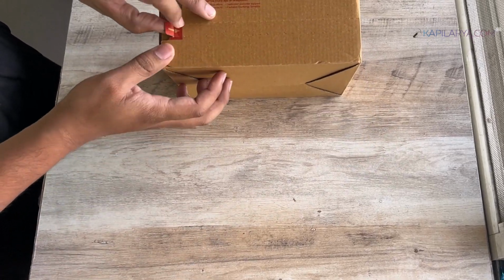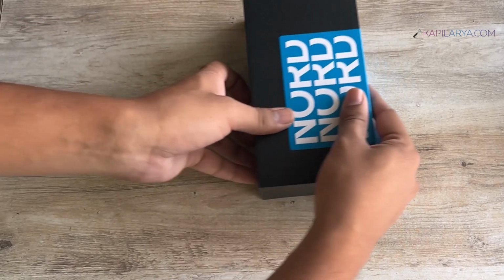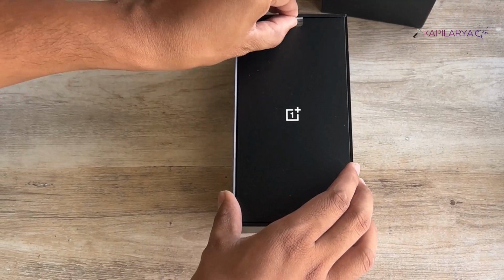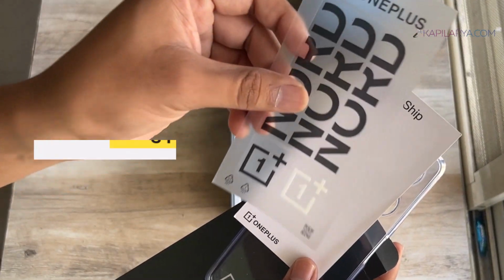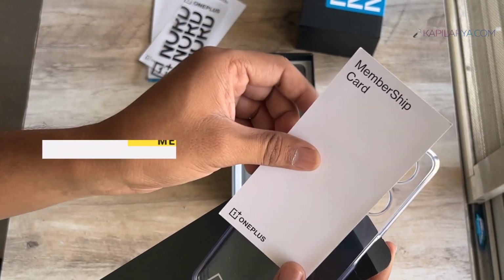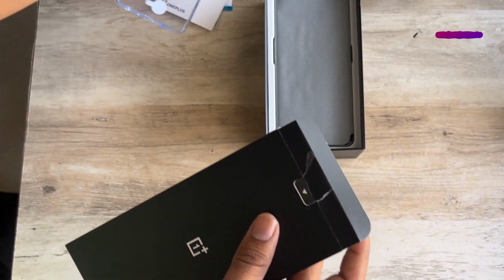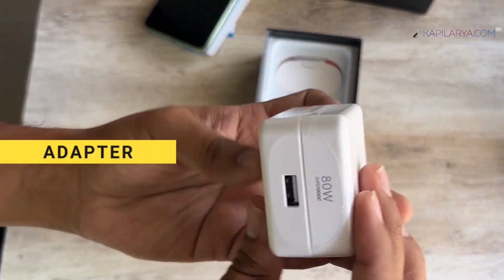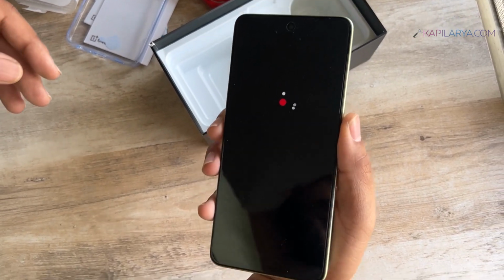Unboxing OnePlus Nord CE 3 Lite 5G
In this video, we will be unboxing OnePlus Nord CE 3 Lite 5G (Pastel Lime).

OnePlus Nord CE 3 Lite 5G Tech Specs:

Qualcomm Snapdragon 695 Chipset
108MP Main Camera
17.07cm 120 Hz Display
67W SUPERVOOC Endurance Edition
8 GB RAM
128, 256 GB Storage options
Pastel Lime and Chromatic Gray color options

Note: Kapil Arya is a participant in the Amazon Associates Program, an affiliate advertising program designed to provide a means for sites to earn advertising fees by advertising and linking to Amazon.in. It doesn't cost you anything extra!